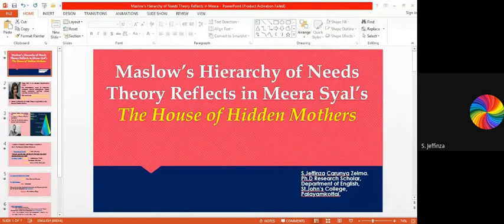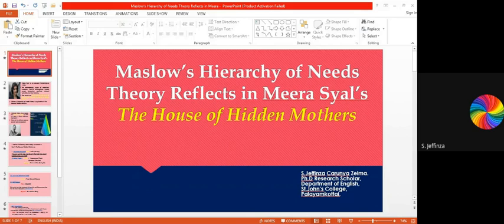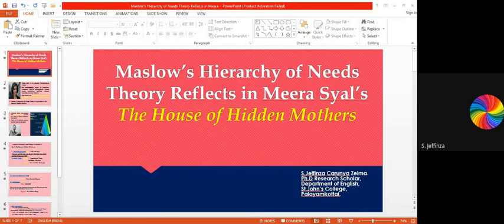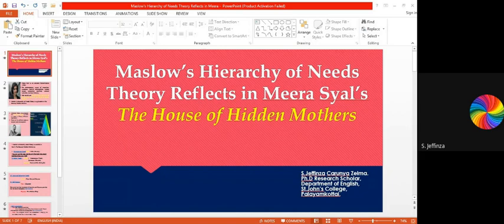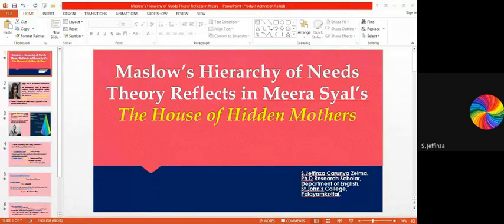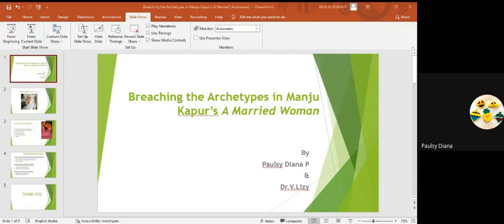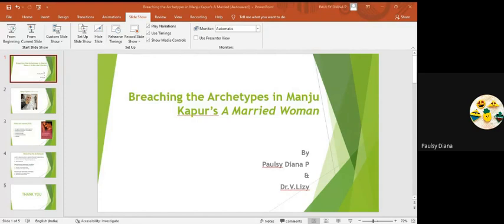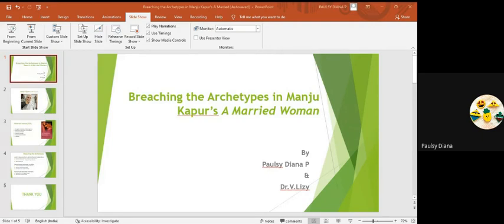Literature, Education And Social Sciences 25-26 February 2022 (2022-02-26 Gmt-8)-10